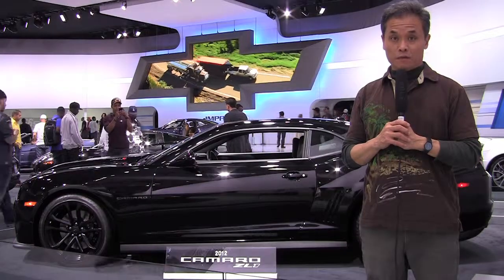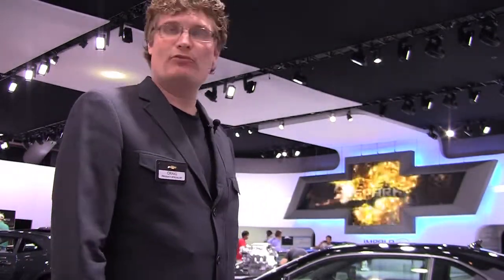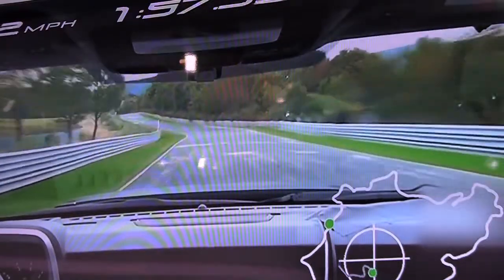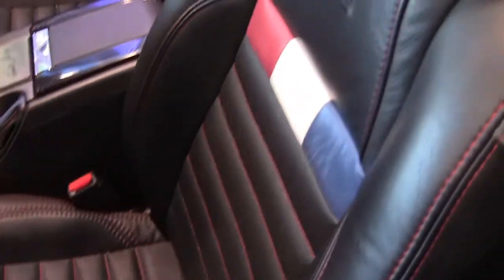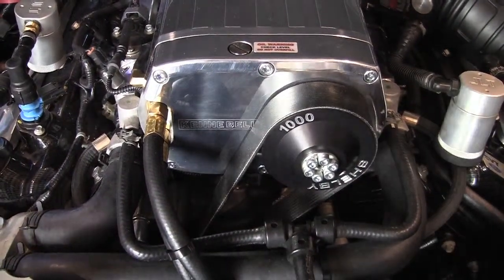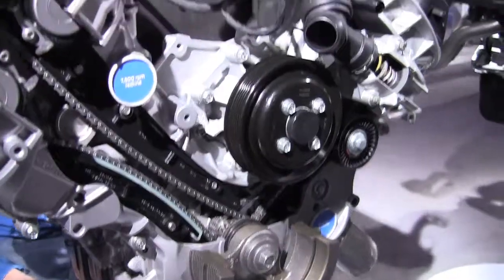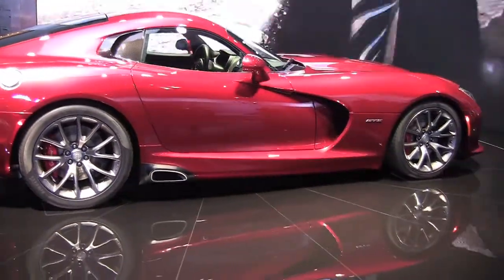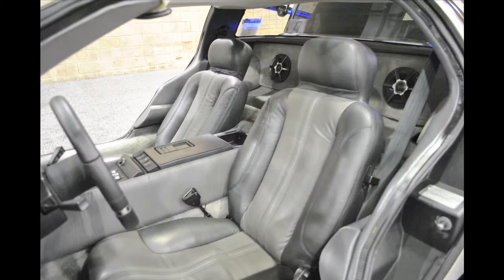America's Newest Sports Cars 2012-2013.mov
Here's a look at the top guns of American sports cars for model years 2012 and 2013, including the electric version of an icon.